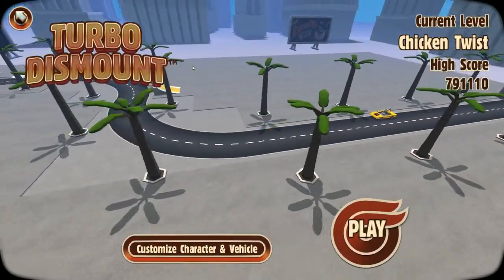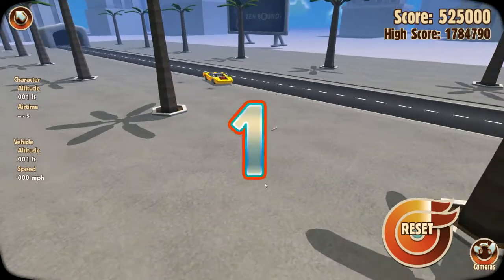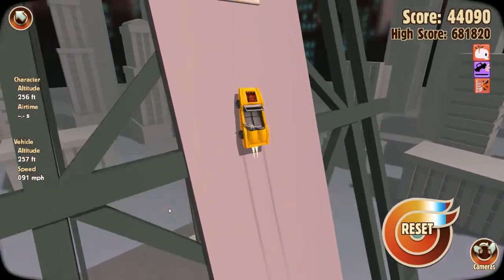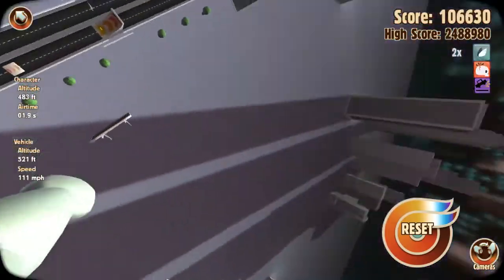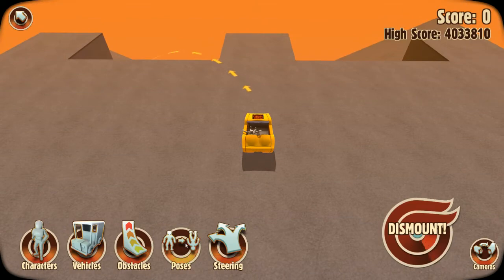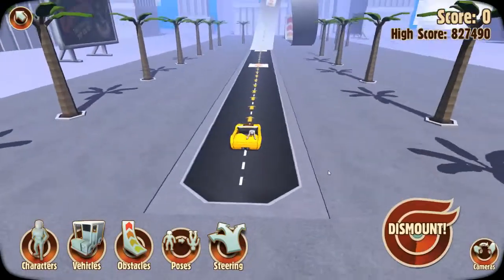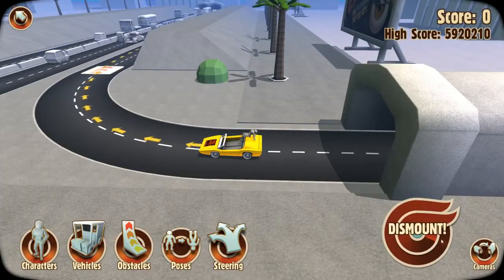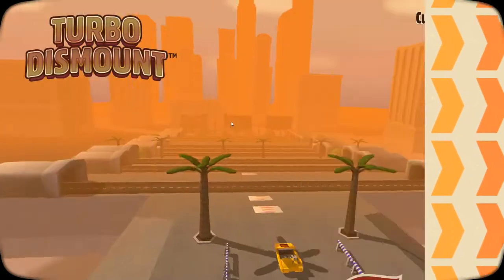Turbo Dismount Rag-Doll Crash Simulation Arcade Game - Episode 001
Turbo Dismount is a kinetic tragedy about Mr. Dismount and the cars who love him. It is the official sequel to the wildly popular and immensely successful personal impact simulator - Stair Dismount.

The highlights of this experience are multiple vehicles, an awesome replay system, level editing features, high-speed physics and an indiscriminate sense of style.

The purpose of the game is simple - damage awards points. It is up to you to try different combinations of obstacles, vehicles, poses and levels to make it to the top of the leaderboards. To support friendly rivalry, Turbo Dismount supports placing a photo of your friend on the face of Mr. Dismount - such a delightful way to express one's emotions!
(Description courtesy of Steam)

Proud TGN Partner